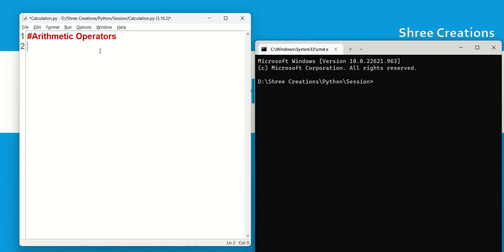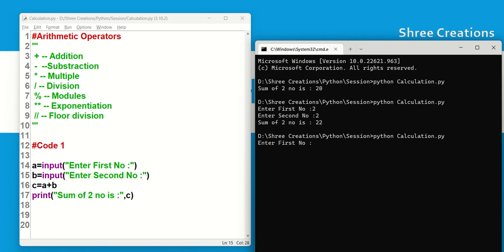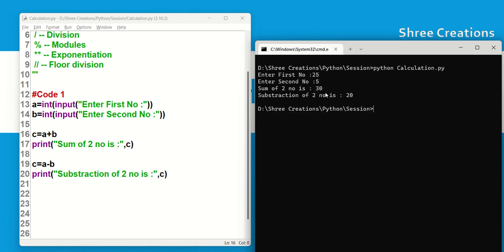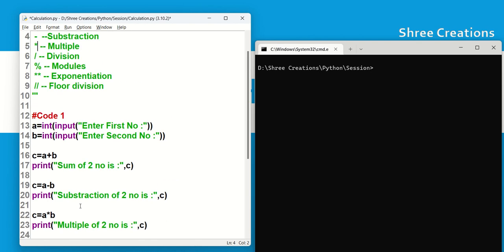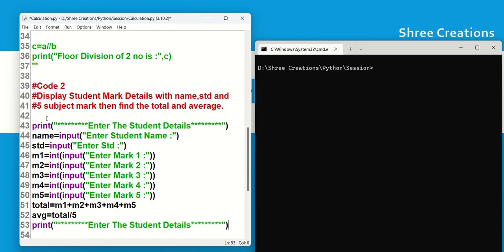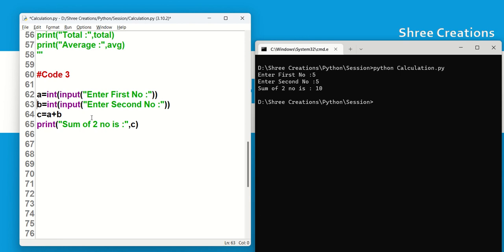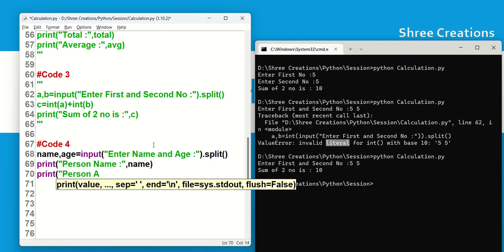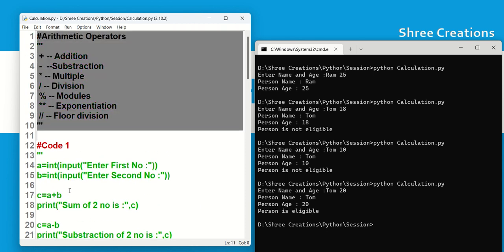How to Use Arithmetic Operator in Python?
Arithmetic Operator in Python, Using Run time input how to calculate the value and in single line how to get the runtime input using split() method everything i explained in this video. I think this training is very use full you all. Follow my session and send your query.